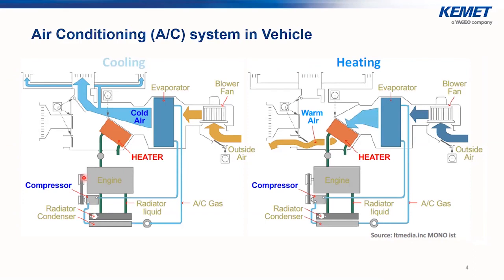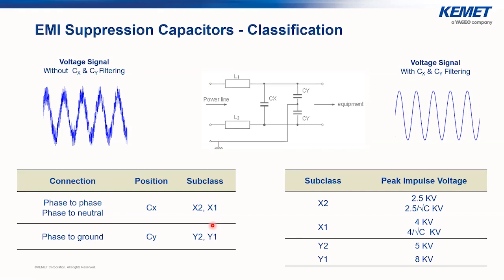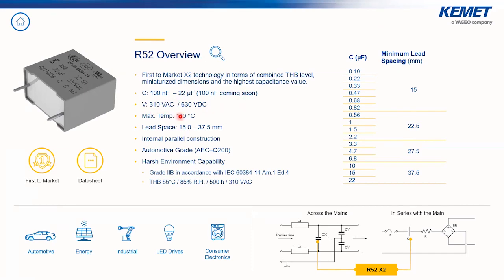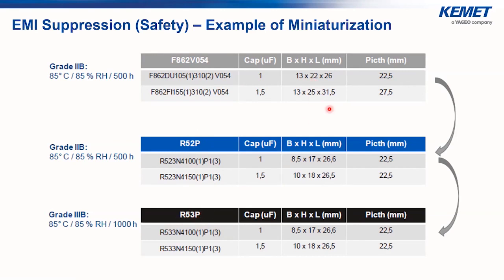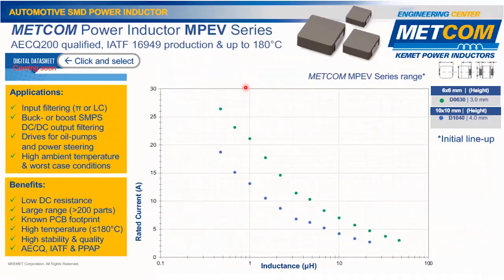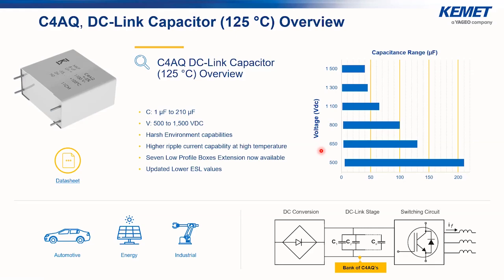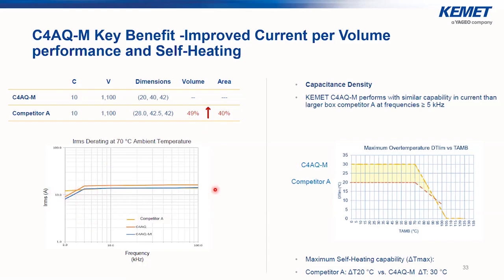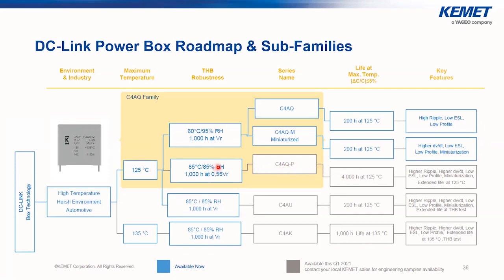KEMET Webinar | Solutions for Automotive Applications Electrically Driven Compressors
Electrically Driven Compressors (EDC) are one step forward towards enhancing efficiency, performance and power consumption of EV and HEV.

In this webinar, KEMET's Maawad Makdessi (Field Application Engineer) will explain the different challenges related to passive components and the solutions we can provide to you to achieve the required functions.